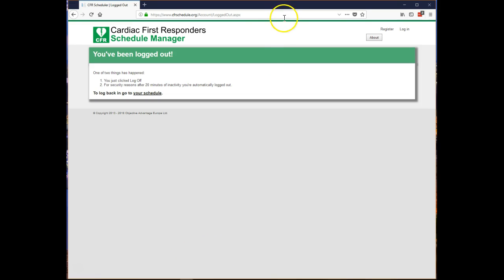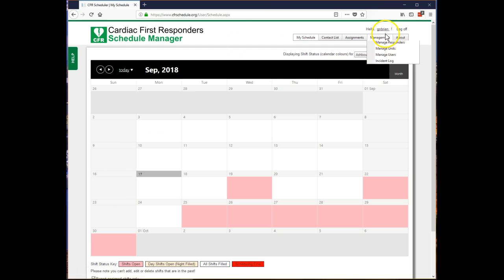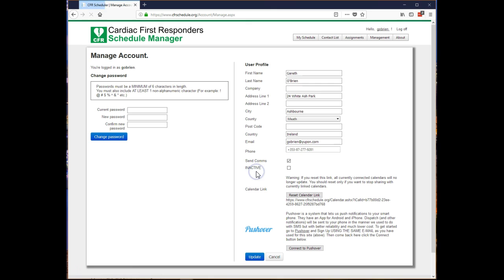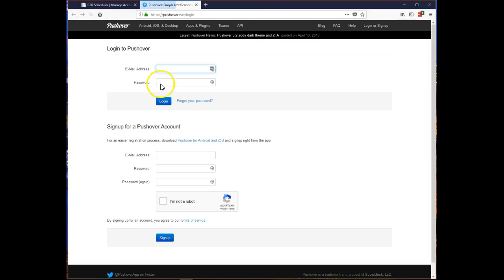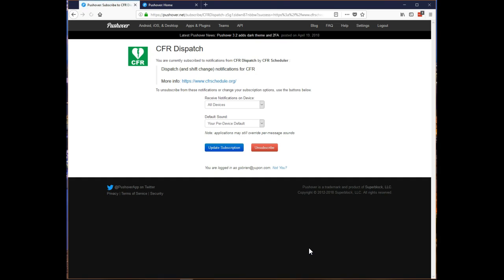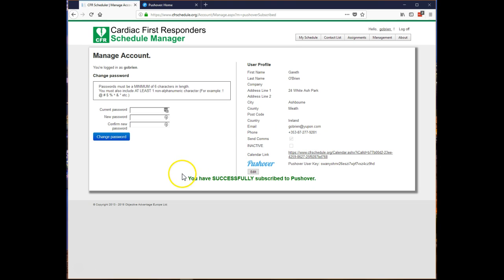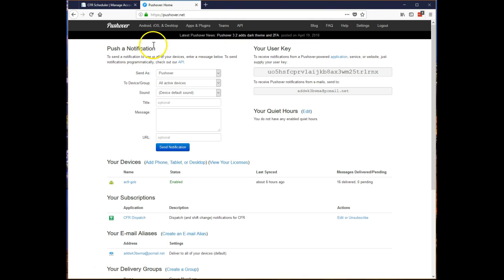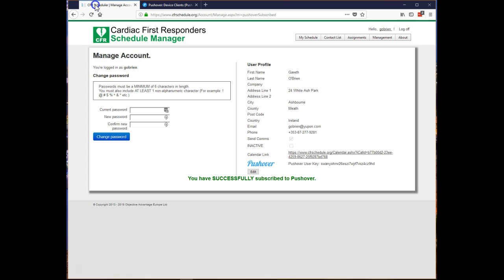Connecting to Pushover